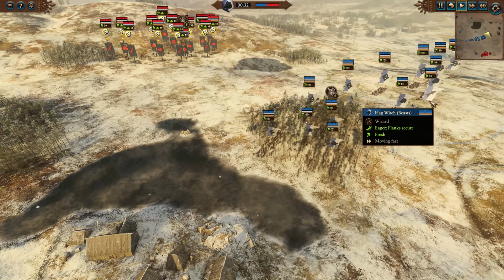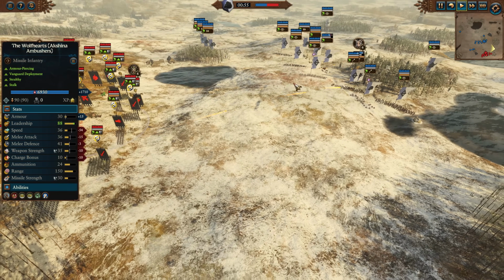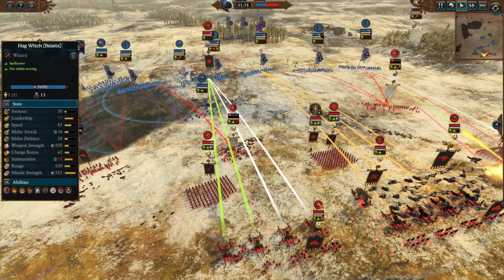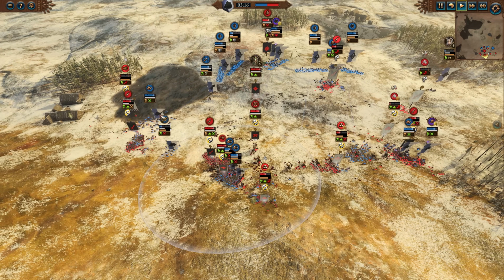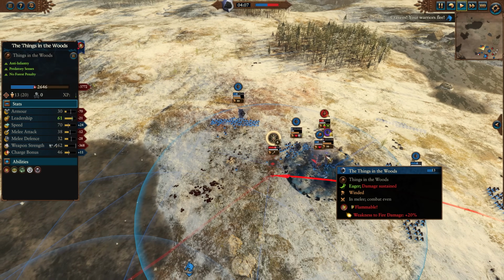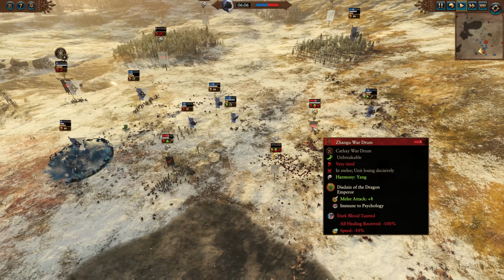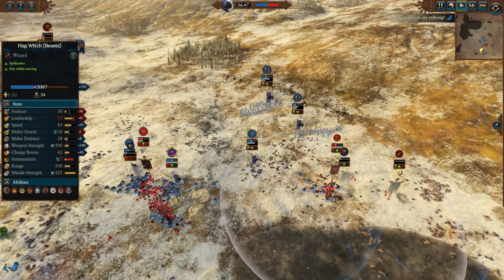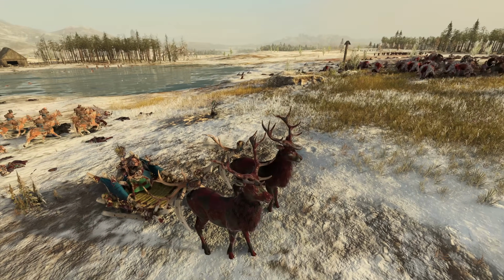I Was Already Wrong About Crowmen - Kislev vs Cathay // Total War: WARHAMMER 3